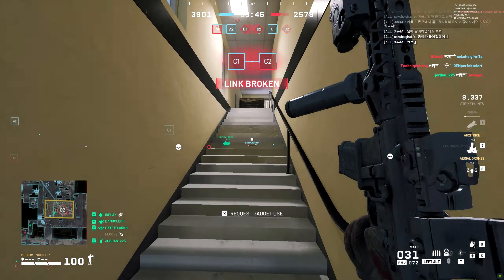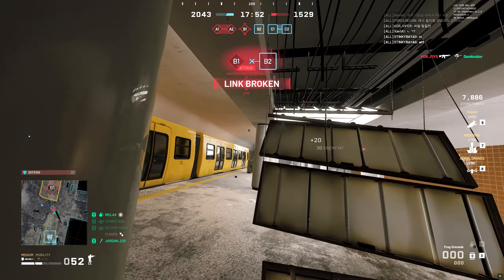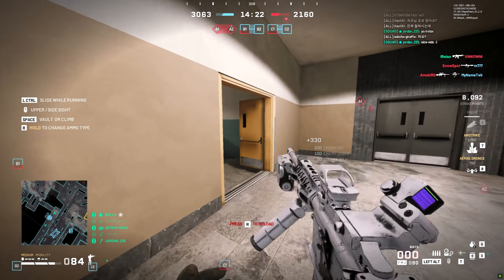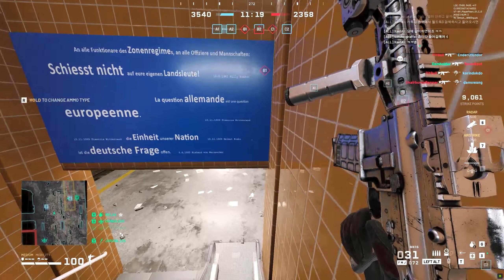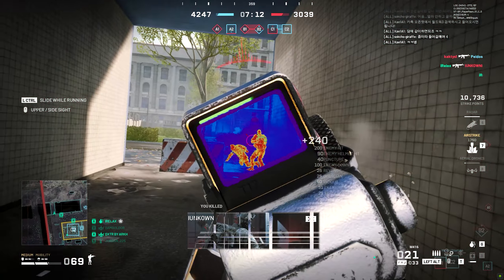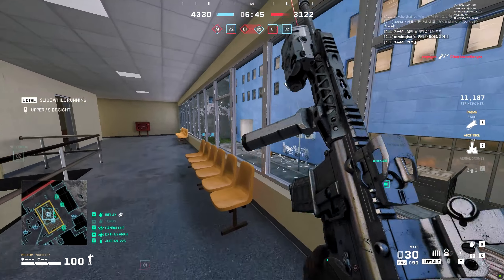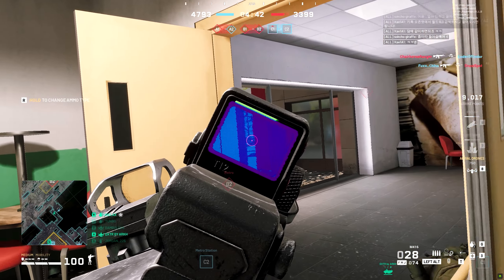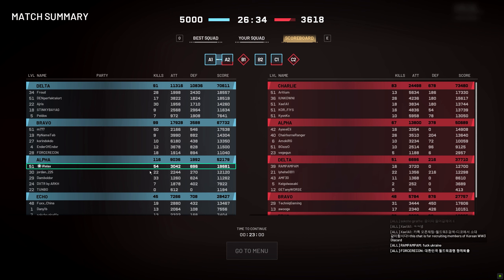The M416 is the BEST AR in World War 3 (Gameplay)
Maxed out M416 is an absolute monster in the field. Little recoil, good damage at various ranges and it handles like a charm. Do you need more reasons to max rank this weapon? Check out this video!